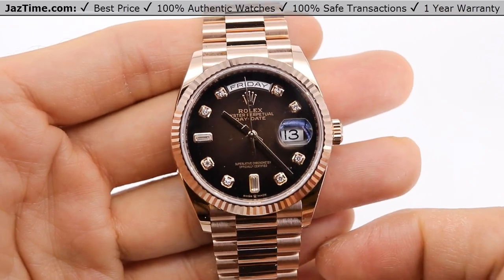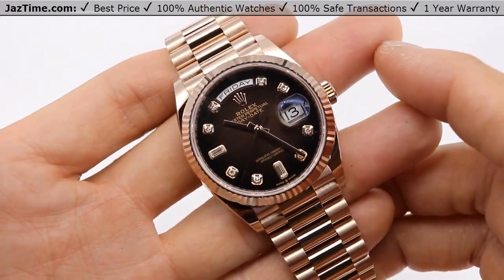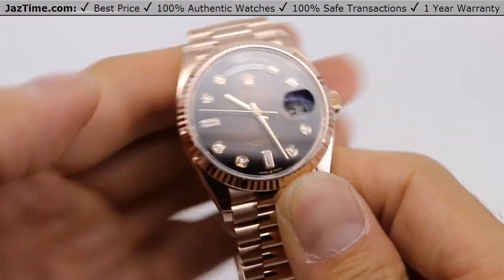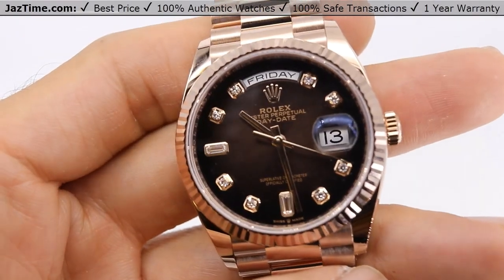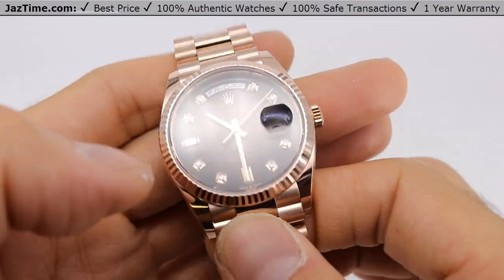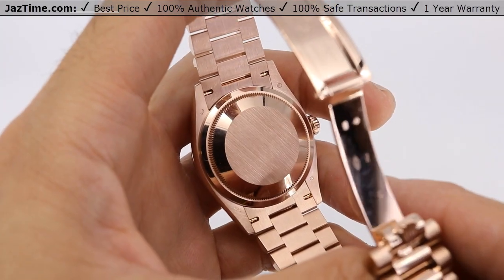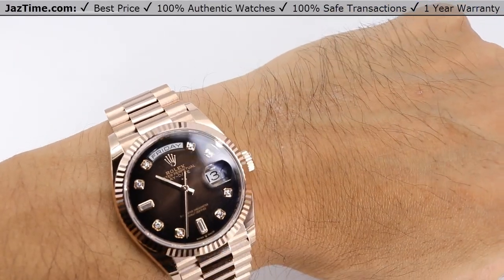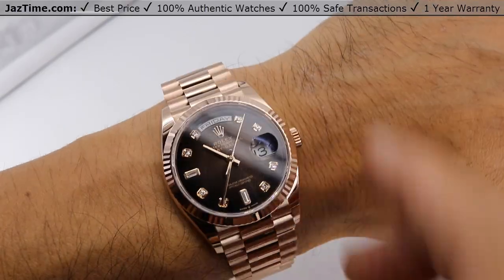▶Rolex Day-Date 36 Rose Gold Brown Diamond Dial & Fluted Bezel President Bracelet - REVIEW 128235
↪ Hands on REVIEW of the 128235 Rolex Day-Date 36, with Brown Ombre Diamond Dial, Rose Gold Bezel, Roce Gold President Bracelet. Check out this watch and more at Jaztime.com!